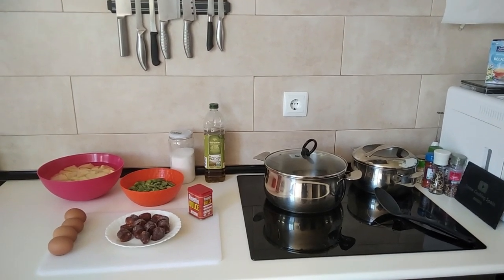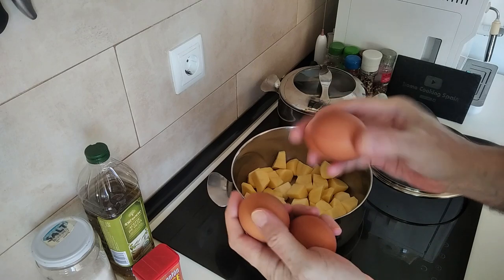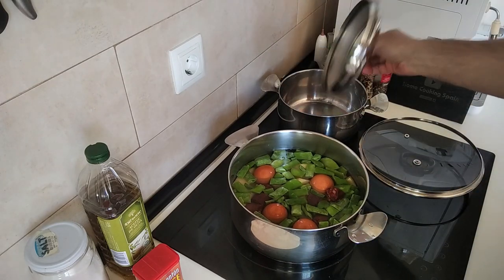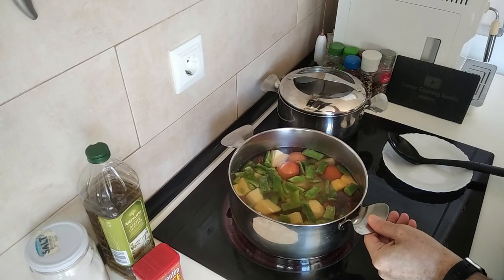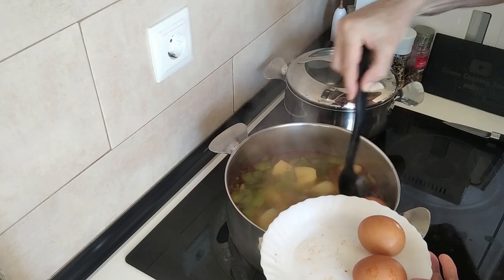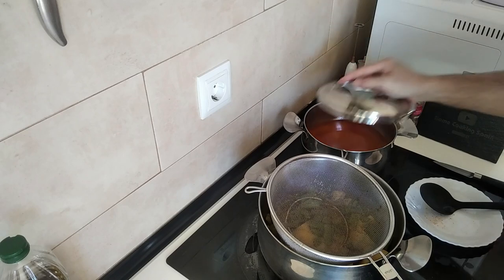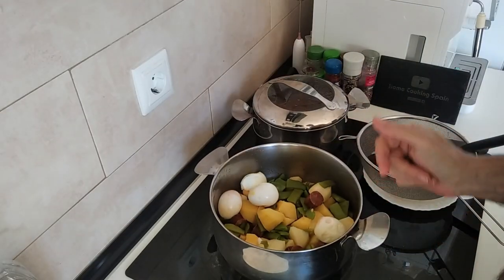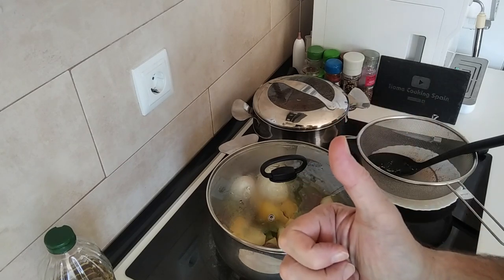Boiled Potatoes with Eggs, Chorizos and Runner Beans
How to cook Boiled Potatoes with Eggs, Chorizos and Runner Beans
🧾Ingredients for 2 Hungry People :
800g Potatoes
200g Runner Beans
4 Eggs
2 Chorizos
Paprika (optional)
Olive Oil (optional)
Salt